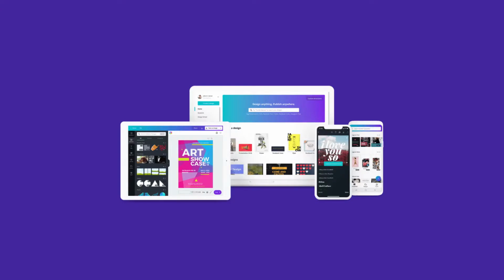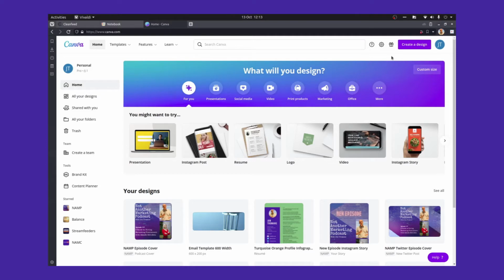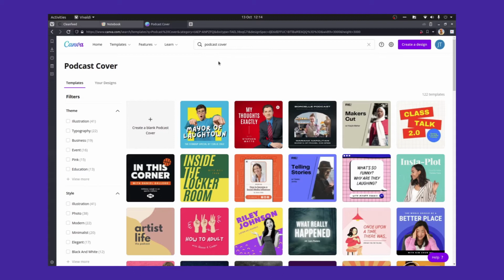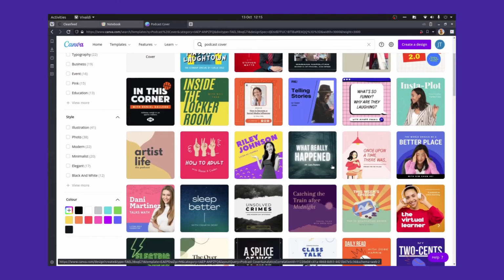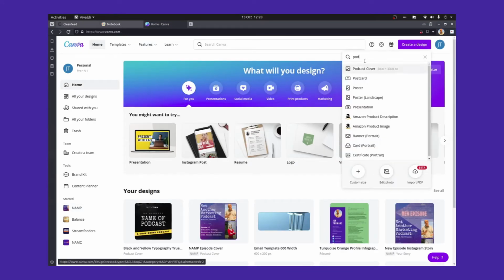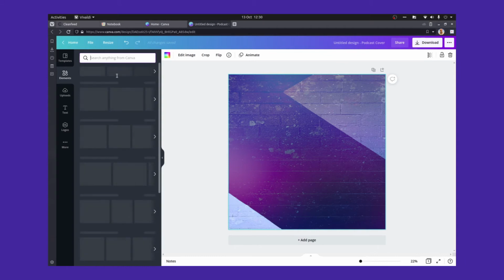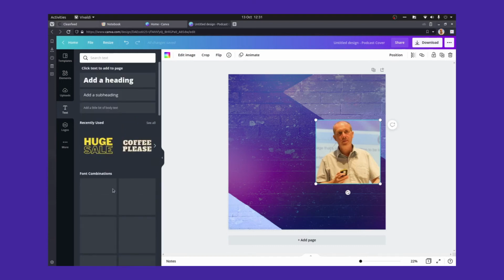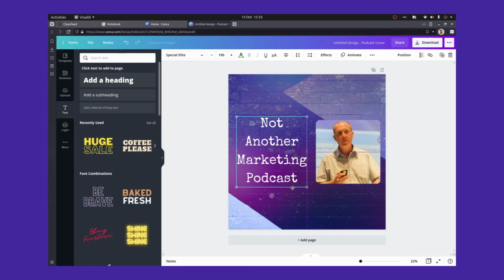Designing A Podcast Cover Using Canva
Every podcast needs a great cover but not everyone is a graphic designer. In this video I'm going to show you how easy it is to create a podcast cover using Canva.

00:00 - Introduction
01:15 - Styles of Podcast Covers
02:56 - Podcast Cover Templates
05:04 - Creating Our Podcast Cover
13:03 - Creating an Episode Cover
16:31 - Conclusion